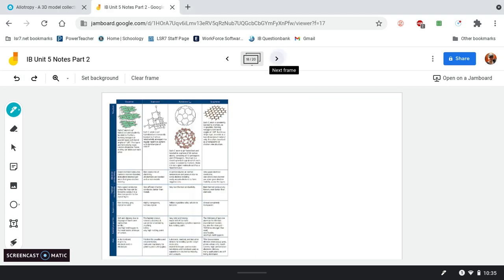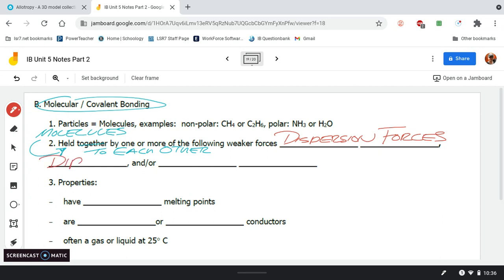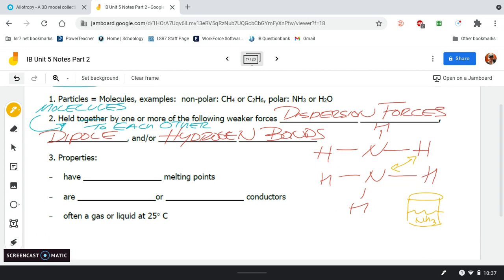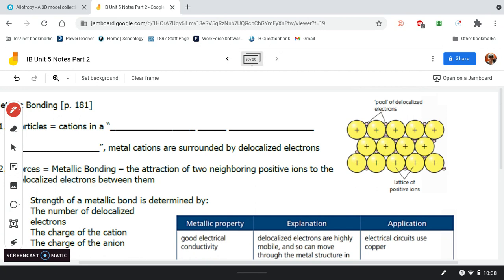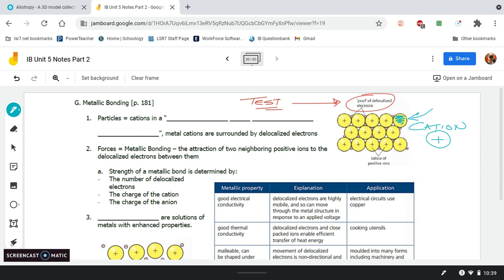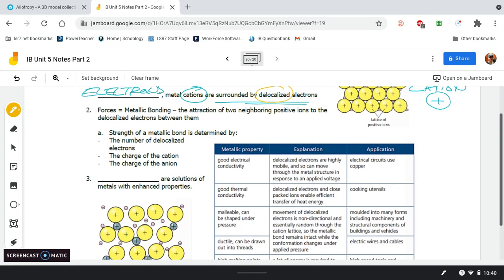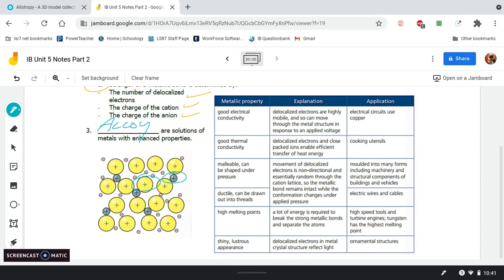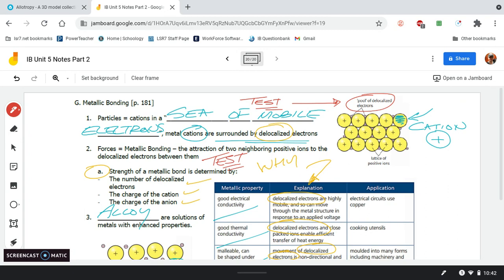IB Unit 5 Notes - Section 2 - Part 6